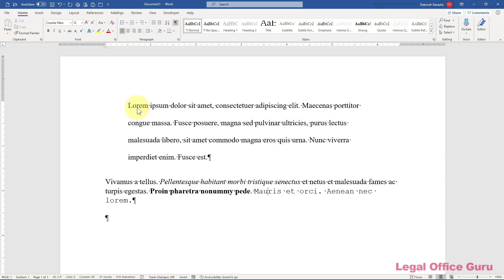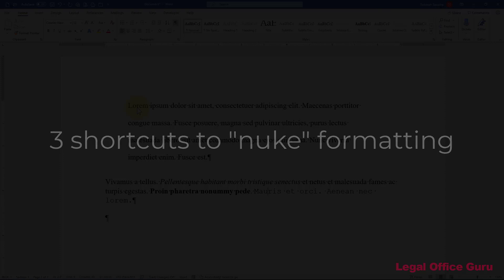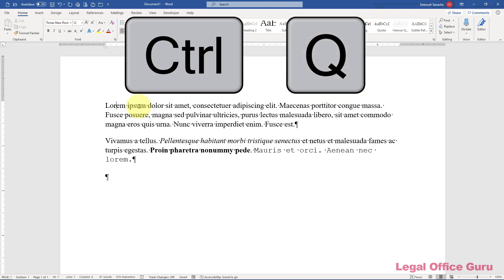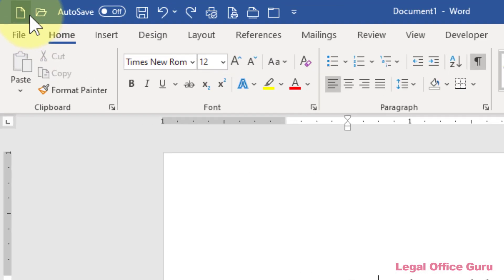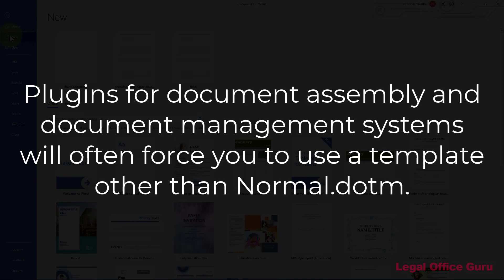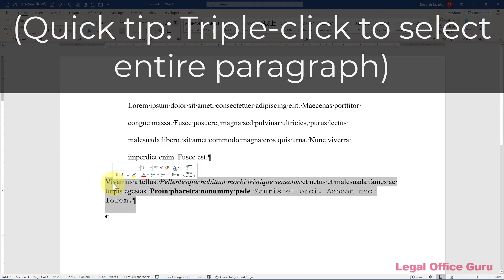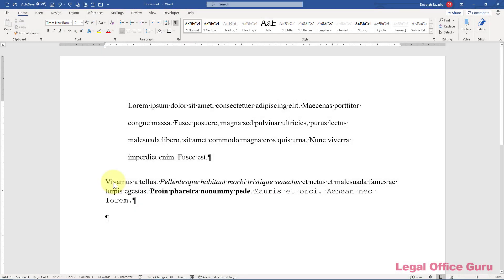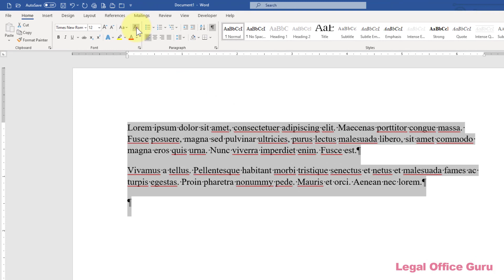Nuke Word formatting and start over!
You don't have time to figure out why this paragraph is different from the other paragraphs - you just want it fixed! For those moments, I have three shortcuts to getting your Microsoft Word formatting back on track fast.

0:00 Intro
0:12 Reset paragraph settings
0:46 What "default settings" means
1:20 Reset character formatting
1:55 Nuke ALL formatting
2:18 Fast Formatting Fixes Guide